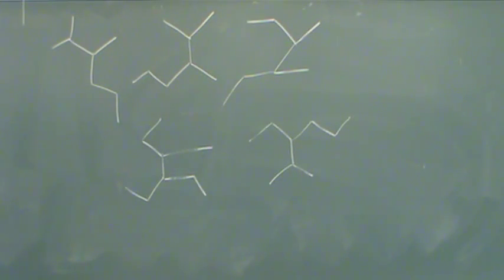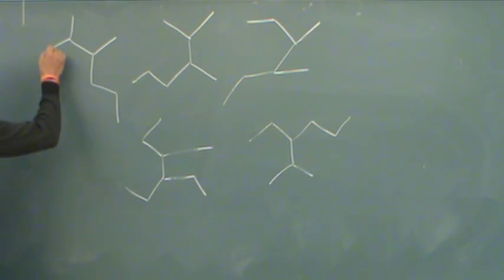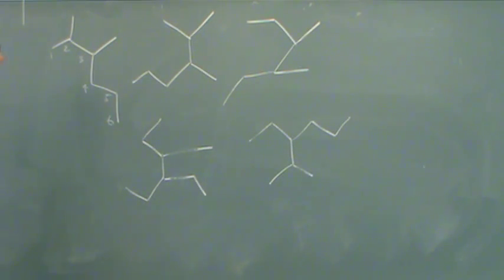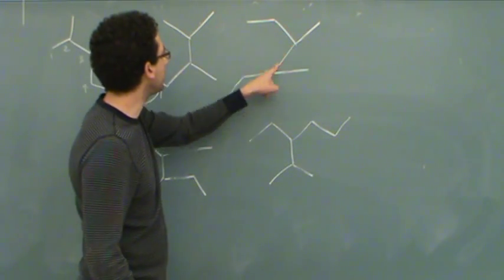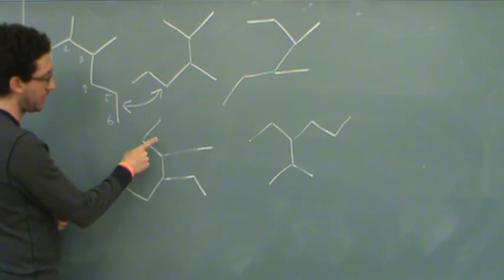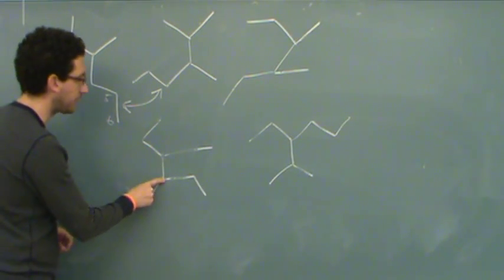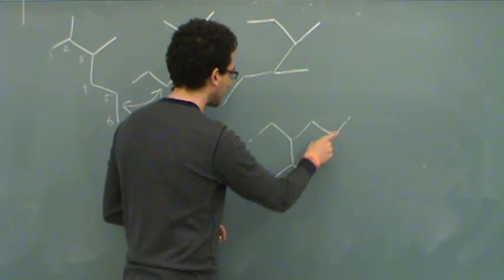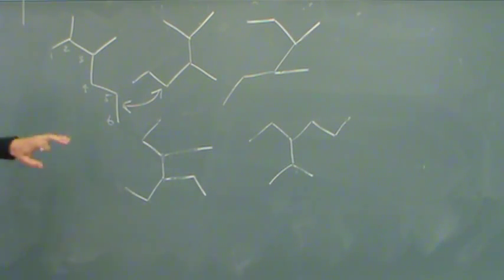Conformers & Isomers Ex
An example where 5 different compounds, conformers, and isomers are drawn.  Which two are identical?